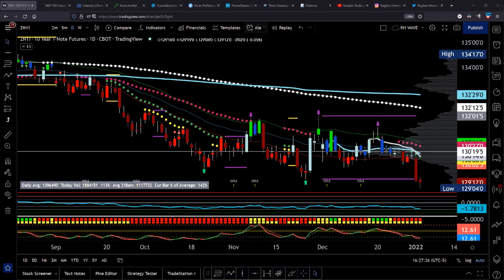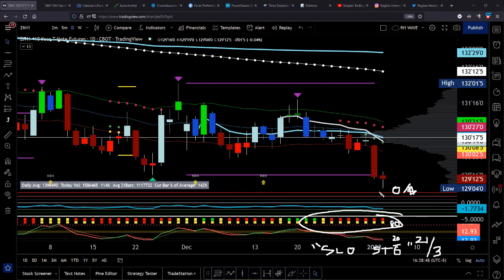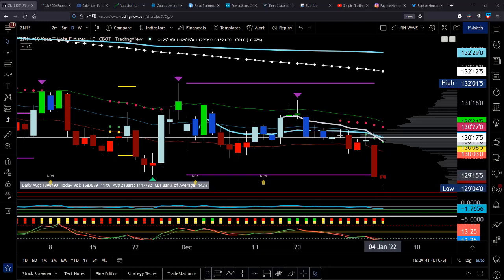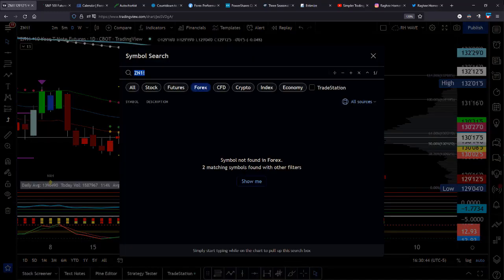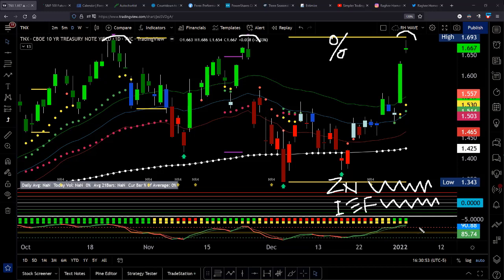Futures Trading: Oversold 10-year bond setup | Simpler Trading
The catalyst could be tomorrow with the FOMC Meeting Minutes. Using that as the reason for a bounce from an oversold level in the ZN 10-year futures, I walk through the specific setup and pattern that needs to trigger to validate the buy and where the upside target would be.